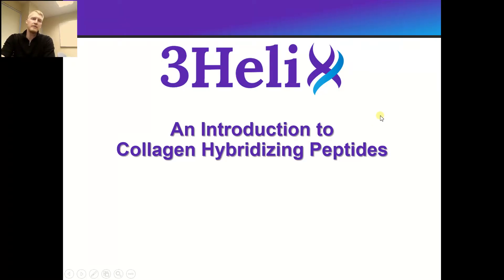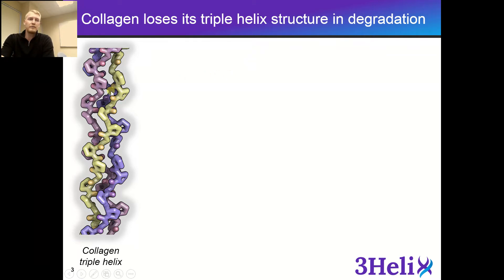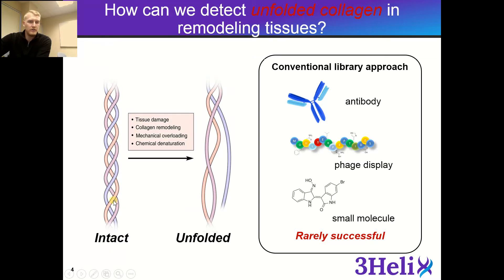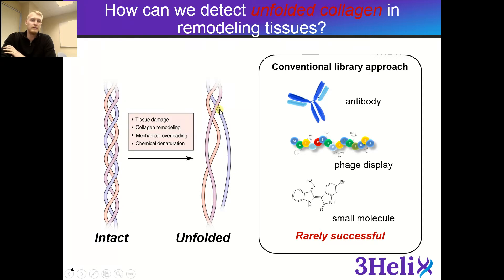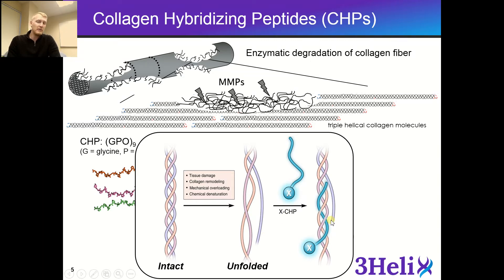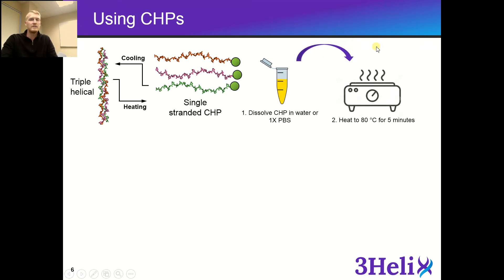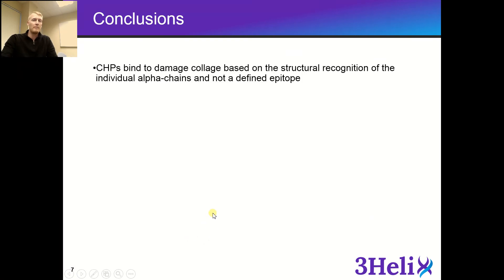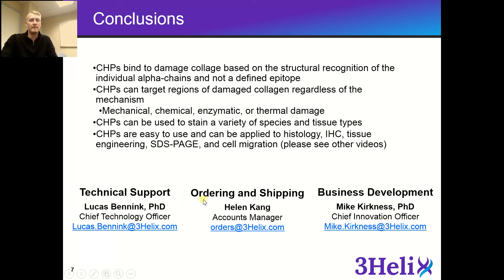3Helix - How Collagen Hybridizing Peptides Work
Collagen has a unique triple helical structure that is unfolded in tissues during diseases, development, mechanical injury, and decellularization. 3Helix commercializes labeled collagen hybridizing peptide (CHP) that specifically binds to such unfolded collagen chains.